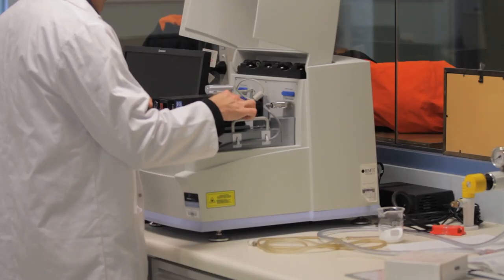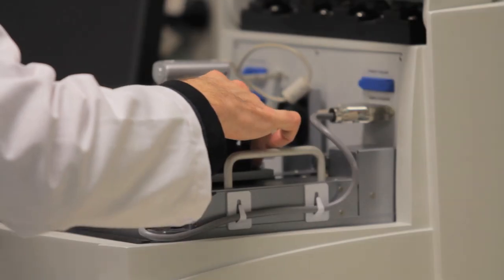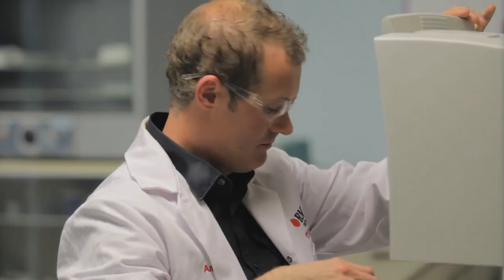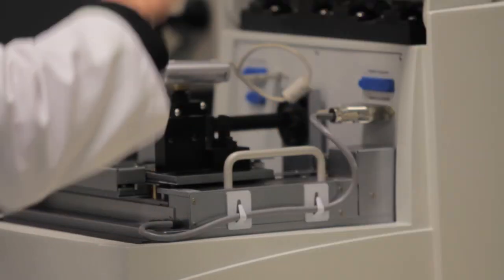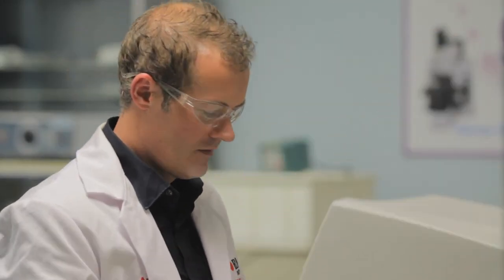Dr Anthony O'Mullane, Vice-Chancellor's Senior Research Fellow | RMIT University